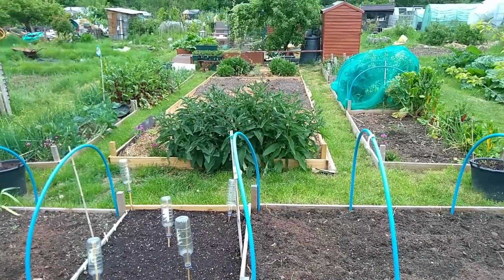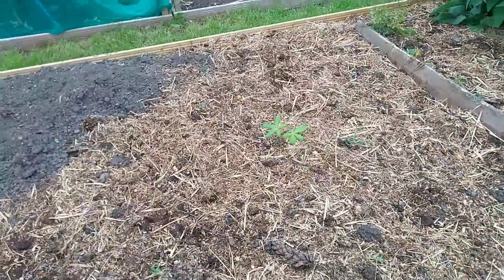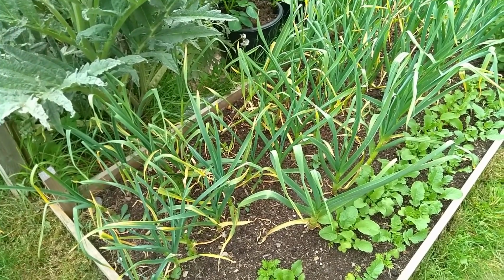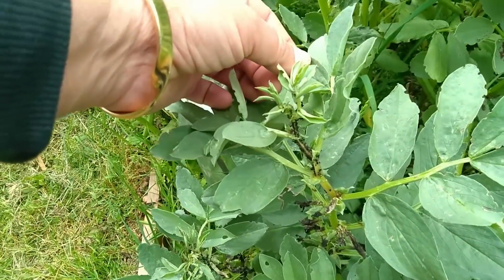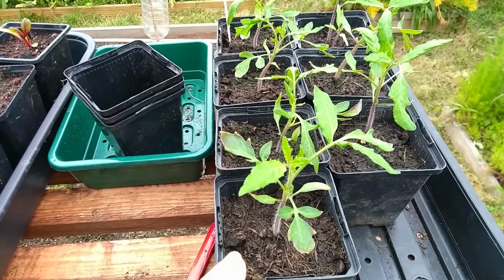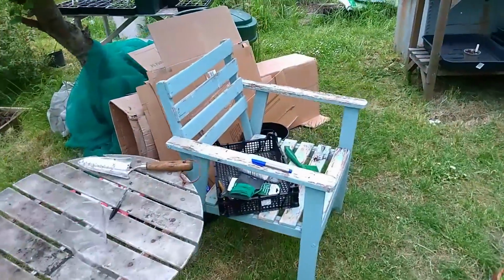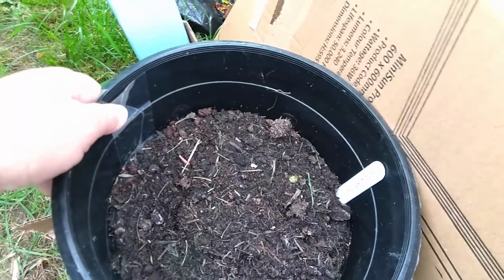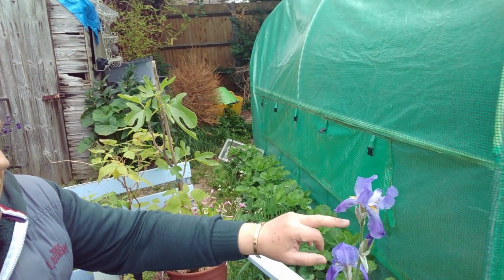May Allotment Tour, with Paul. 17/05/2019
Paul is giving us the May tour of the allotment plots... Some beds look bare though have seeds in, others look bare and are as they are waiting for plants to go in.  Turnips are growing, and the radish are almost ready to harvest - that is something Paul never thought he would be saying.  He's so happy he has sown some more, and is going to do more.  Chard potted on, brassicas to pot on, and Broccoli Raab '60 Days' going to seed even before it's been potted on!  The garlic is beginning to yellow too... is it almost time to harvest them?  There is always so much going on in May, though the weather, which has been warm, has turned chilly for a few days and it is rather grey...

Since 2018 we have been growing using the No Dig method of cultivation.